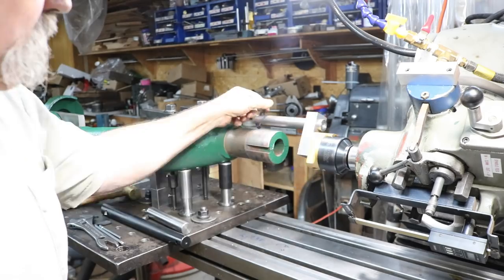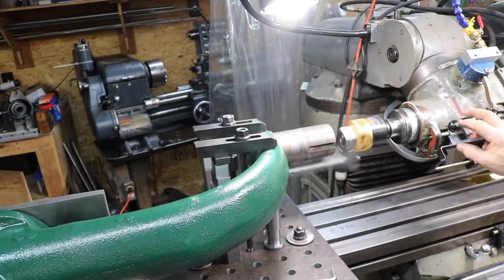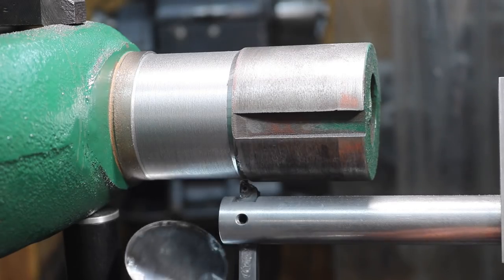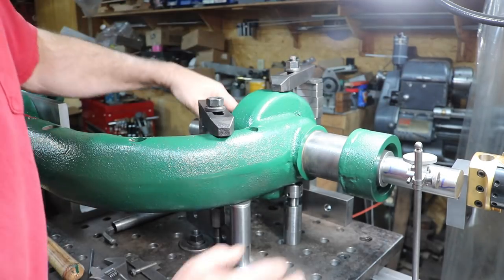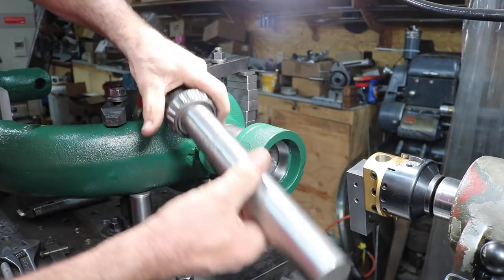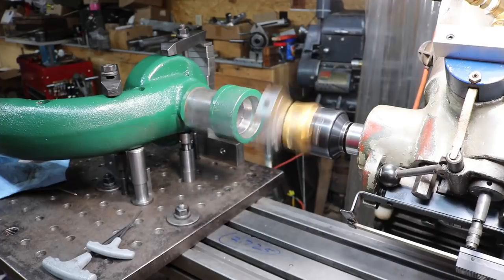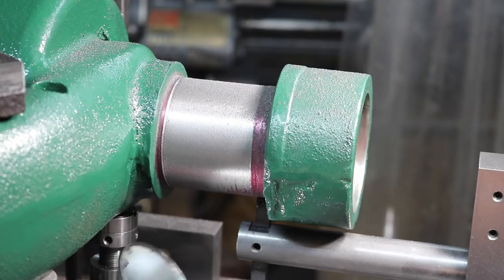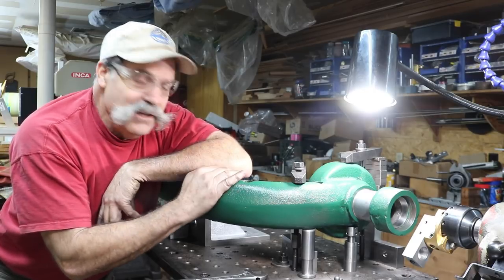Cement Mixer Restoration Repairs P4 | Machining Journals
Cement Mixer Restoration Repairs to the yoke journals.  The fixture was difficult and this part is not easy.  This is the machining process.  Machining the journals is a complicated process for this large piece on a knee mill.  I Clean up and restore a cement / concrete mixer from the late 50's/early 60's.  This part 2 for the repairs of the restoration.

The mixer was picked up by my father in the early 60's.  The cement / concrete mixer has seen a lot of work and abuse from many members of the family.  It is time to get it running again.  I will started with the GE Electric Motor then moved on to Frame and Doghouse, Jack shaft, Brake, Yoke, Drum. Lots of work to do.

For Repairs:
Welder used
Large Hand Grinder
Small Hand Grinder

For Clean up:
EvapO-Rust 3gal w/basket
Pressure Washer
Pressure Washer Sand Blast Attachment